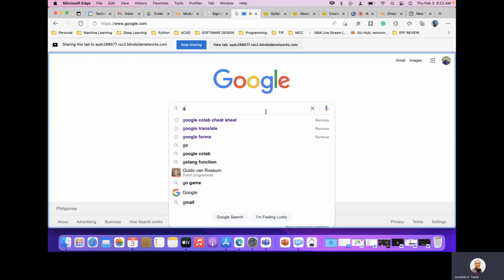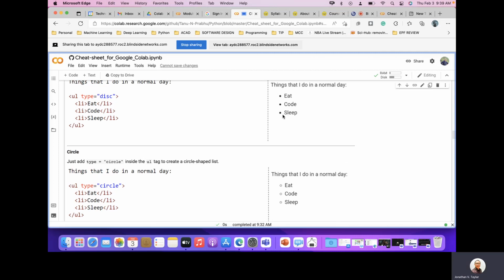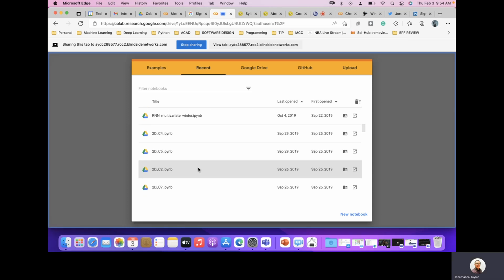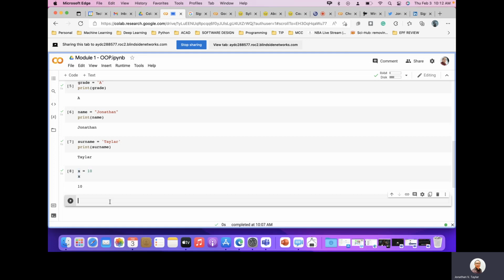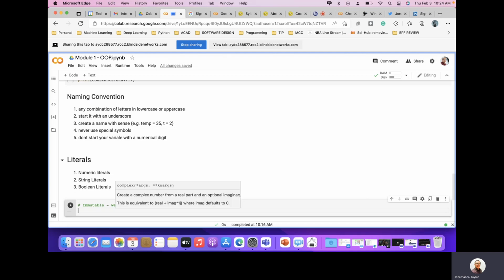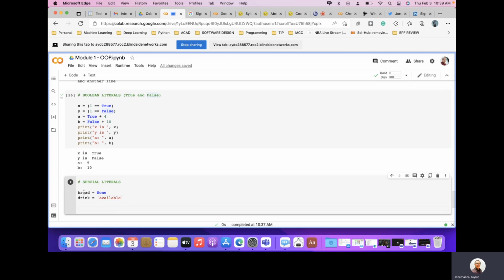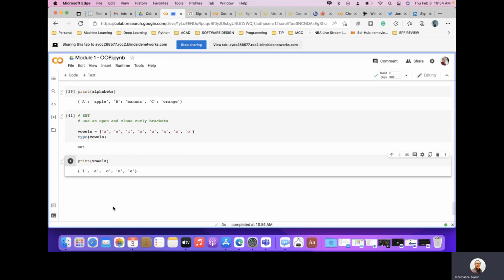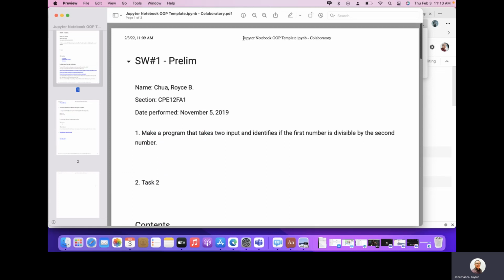Module 1 - OOP (New Upload)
Variables and Literals, Google Colab cheat sheet